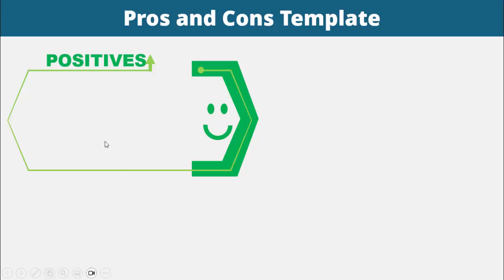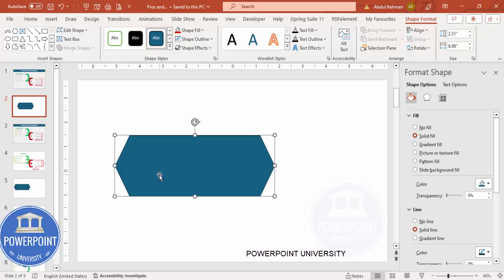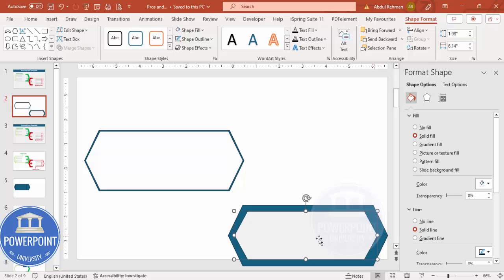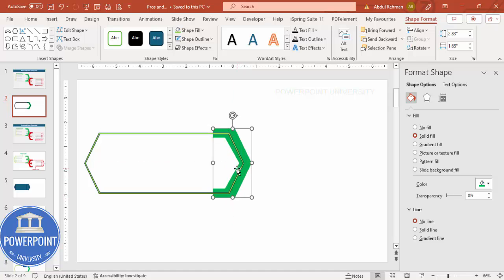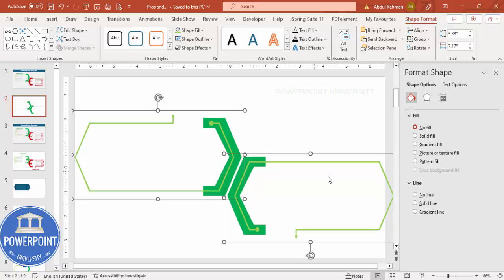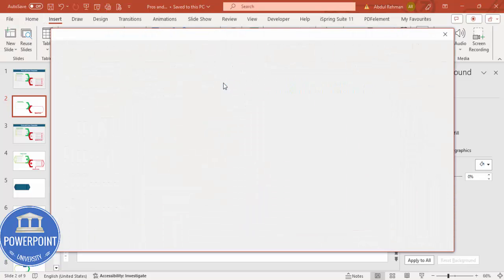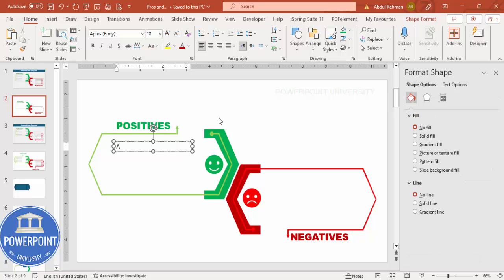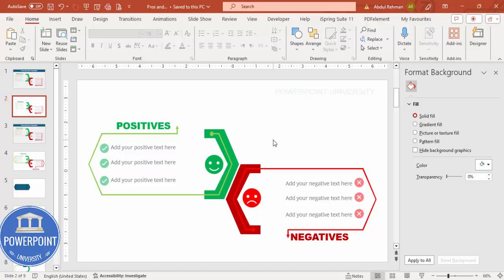Pros and Cons PowerPoint Template